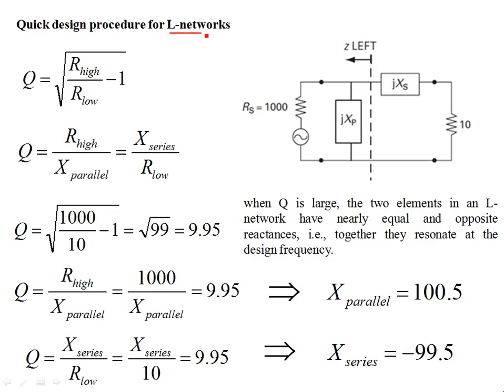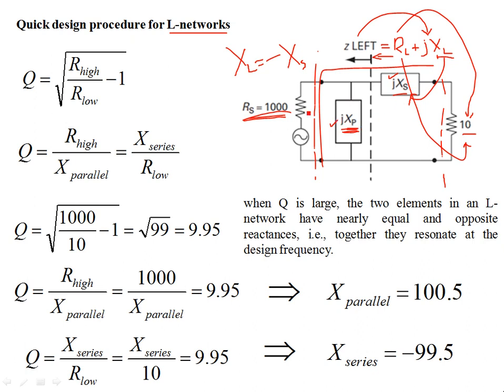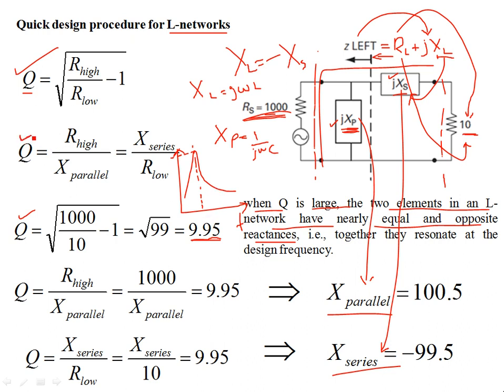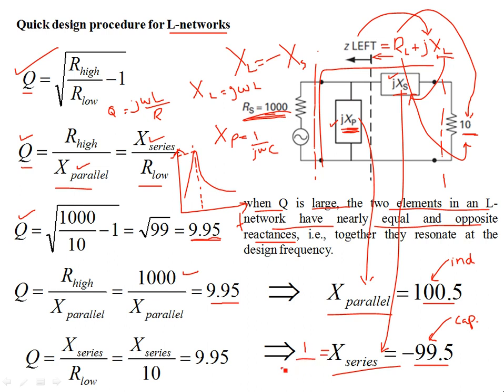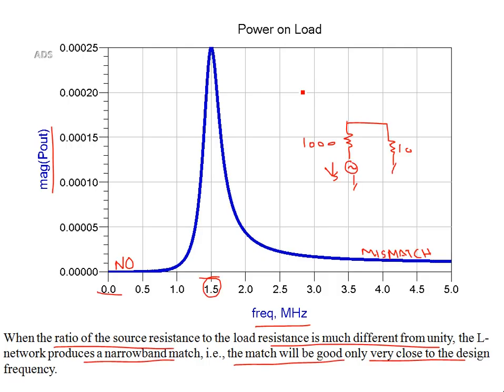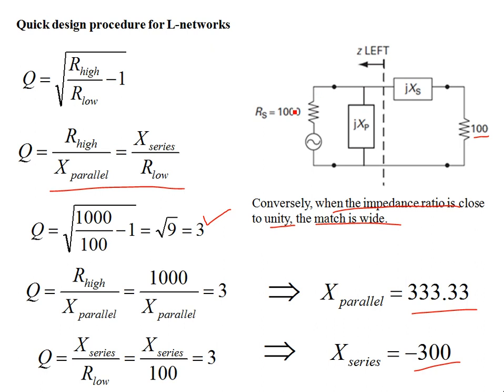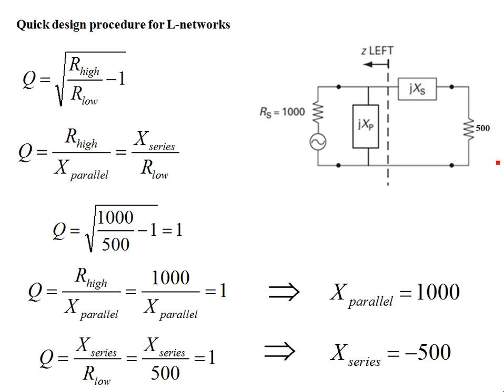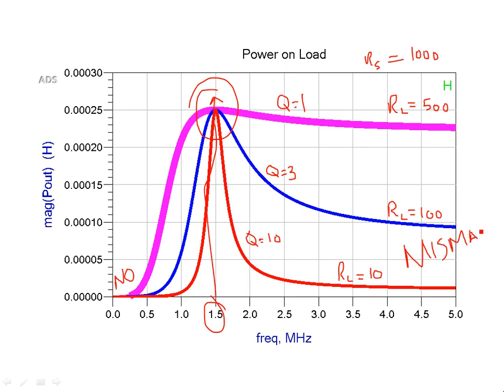L Matching Network part 2